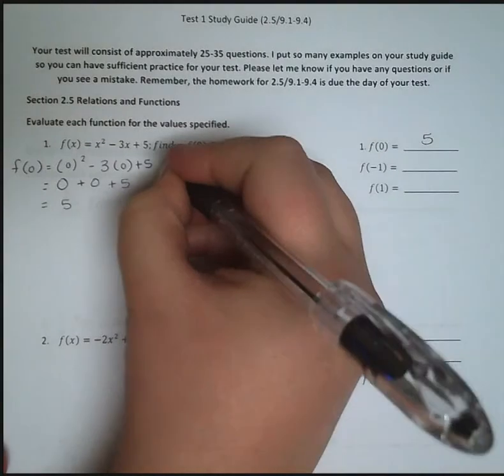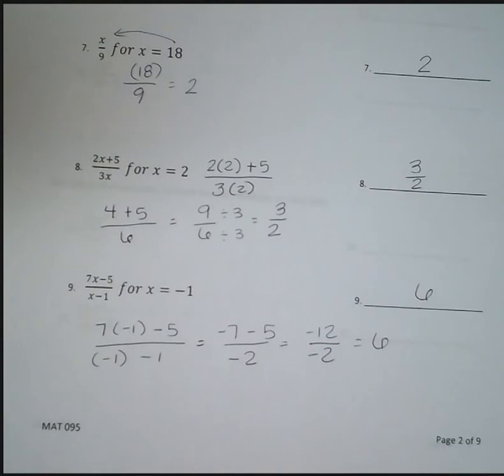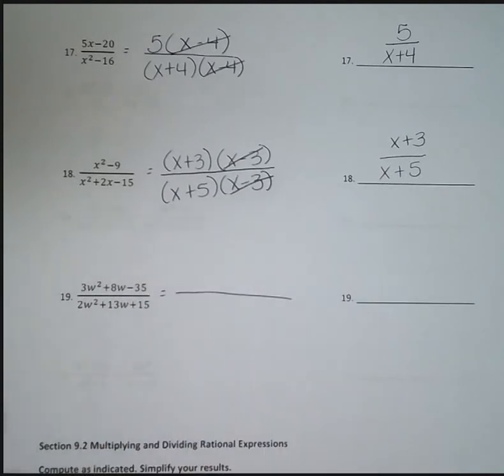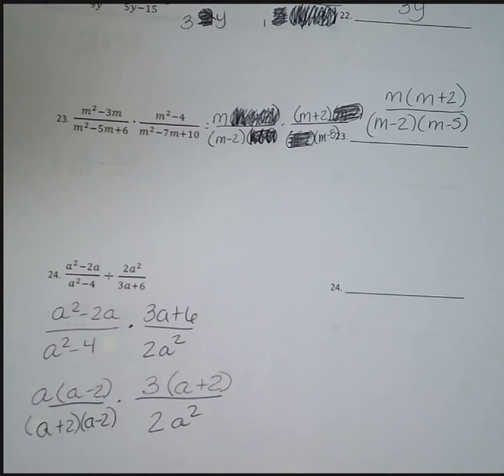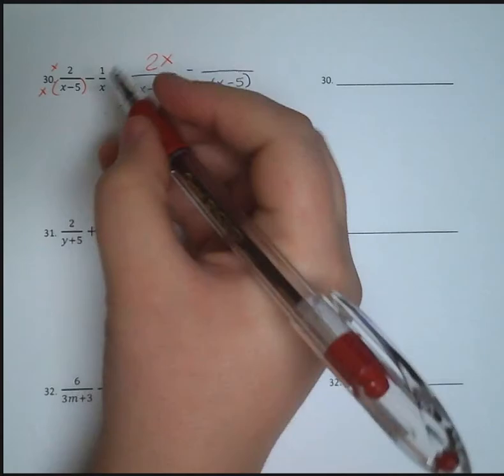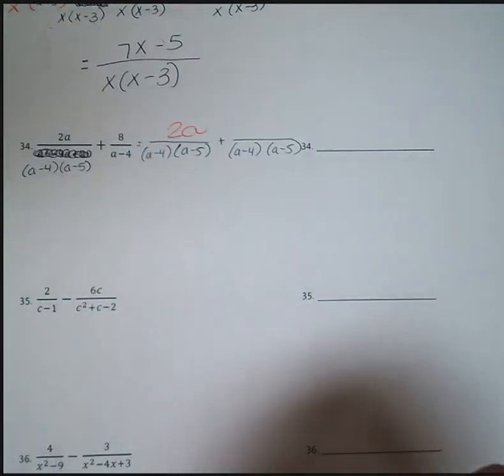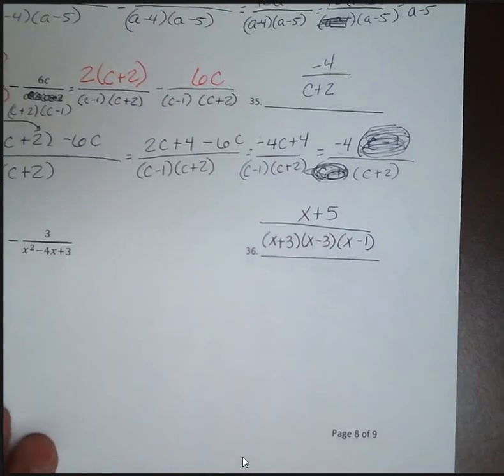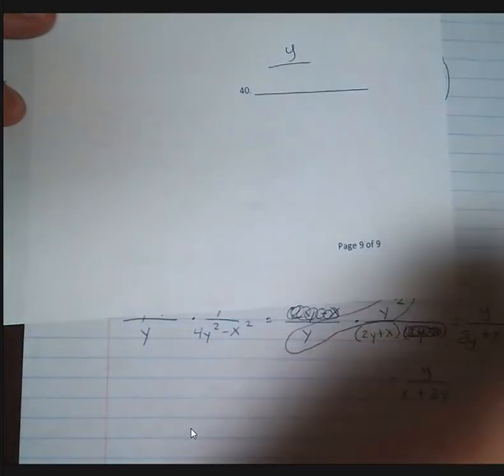MAT 095 Test 1 Study Guide